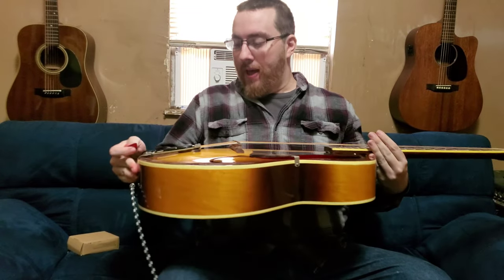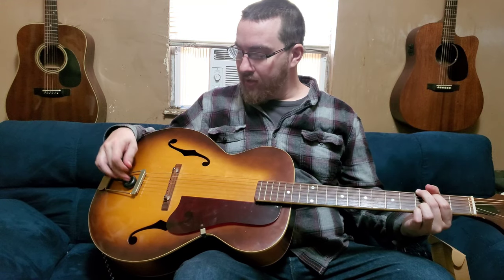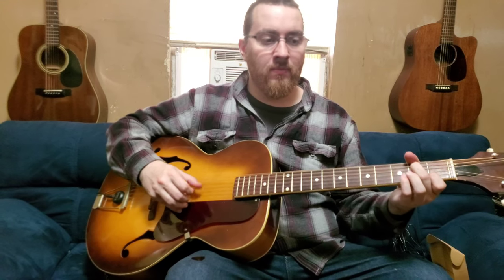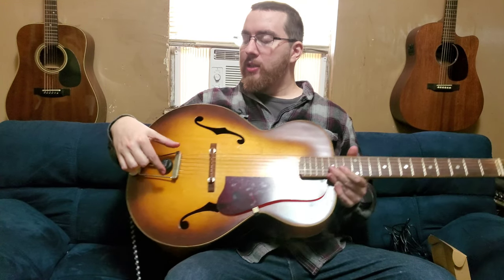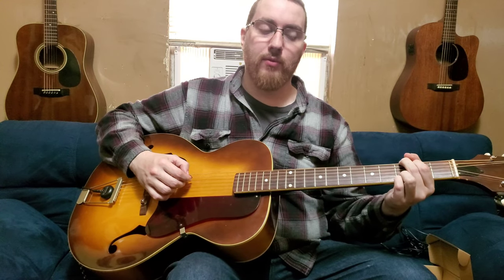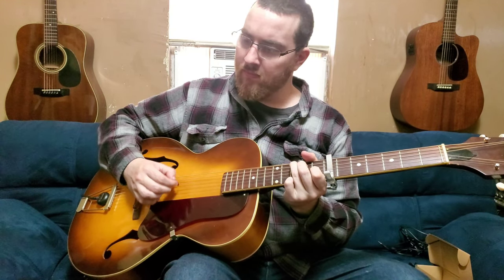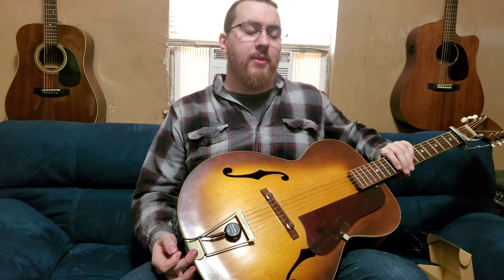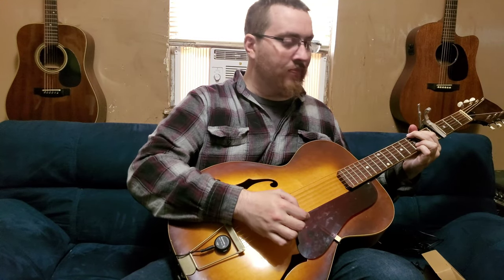Acoustic Pickup Review: Sunyin SP-1001 Mini Acoustic Transducer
(Wear headphones, the sound comes out dirty when plugged in without them for some reason)
Just a quick amateur review/look at this incredibly budget friendly transducer acoustic pickup!